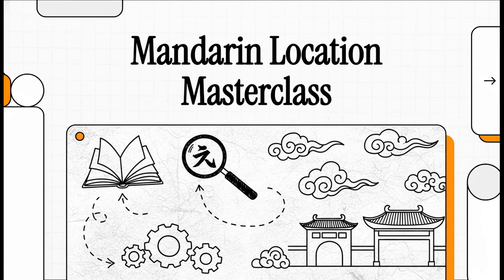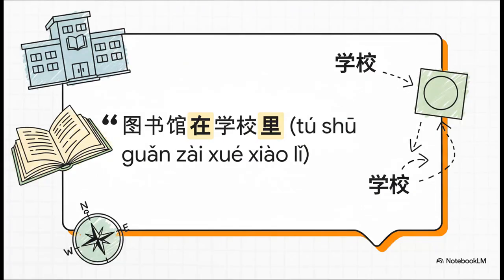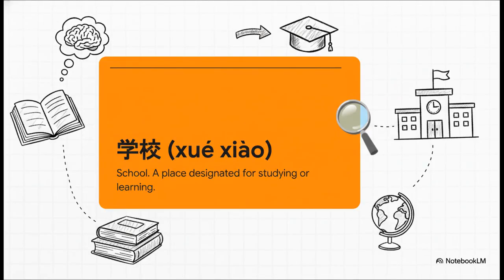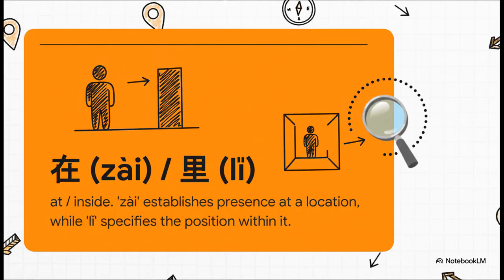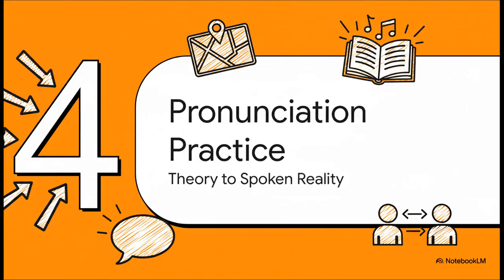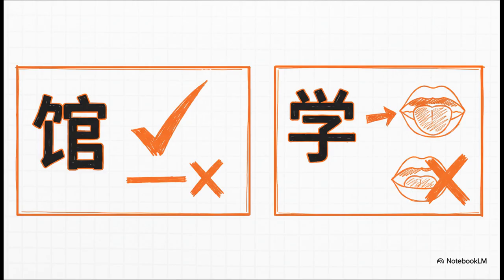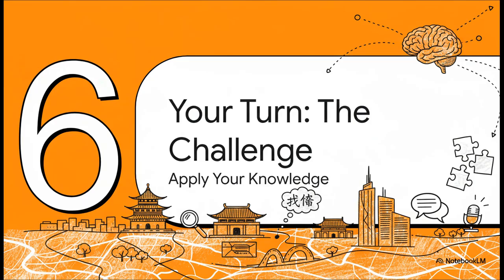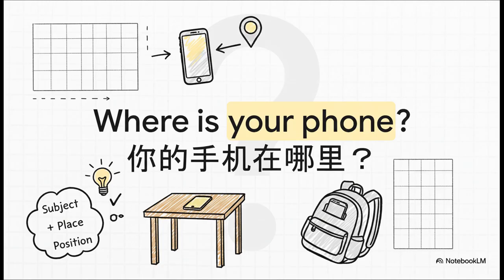Mandarin Languages Week 9 Part 10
This document focuses on language acquisition through the use of interactive role-playing scenarios. Students practice their communication skills by describing spatial relationships and identifying the specific placement of various buildings or objects. For example, learners might engage in dialogues to explain that a library is situated within the confines of a school campus. By utilizing these conversational exercises, the material aims to help individuals master the ability to give and follow directions in a practical context. This instructional approach ensures that participants can effectively navigate their surroundings using clear and accurate descriptions.